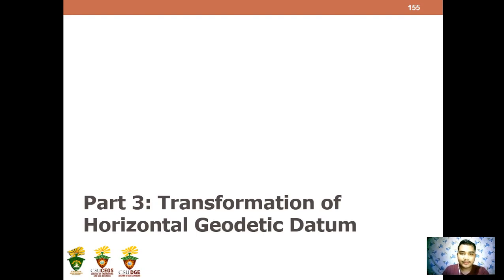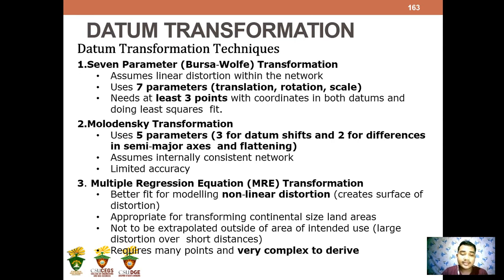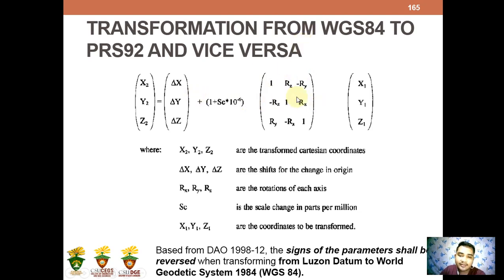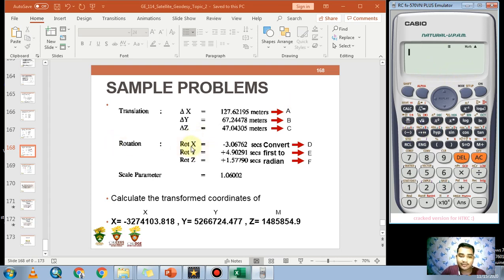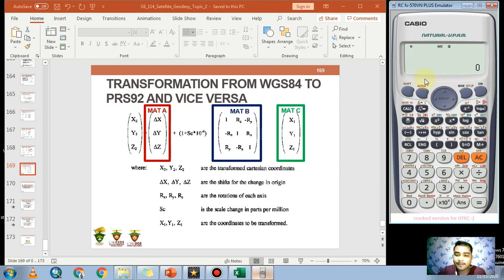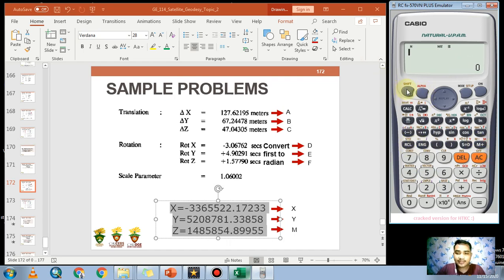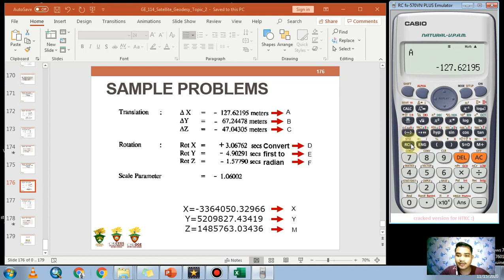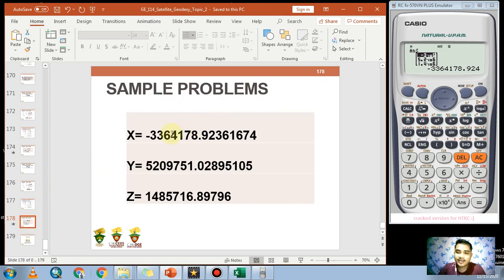Transformation of Horizontal Geodetic Datum | Topic 2 GE 114 Satellite Geodesy Part 3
Title: Review of Relevant Concepts for Satellite Geodesy